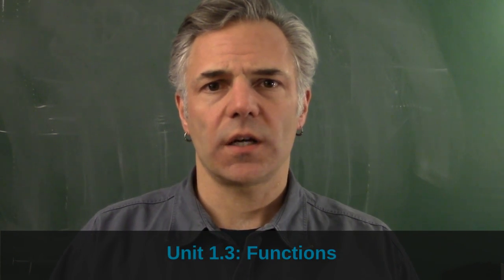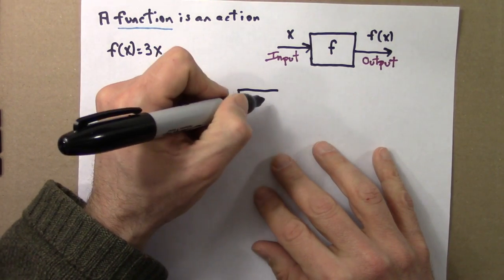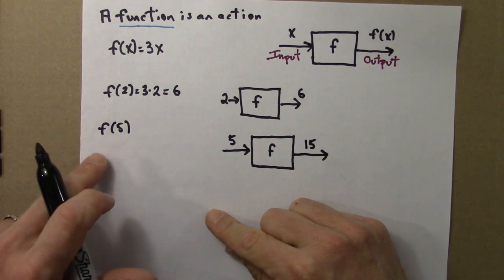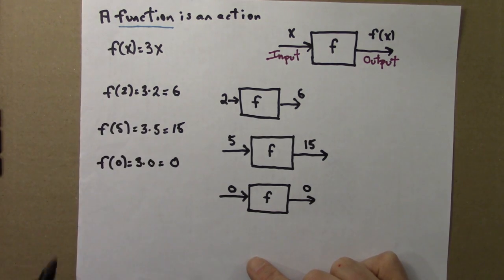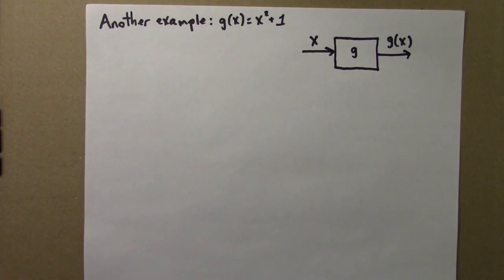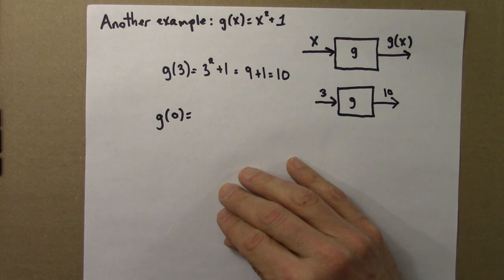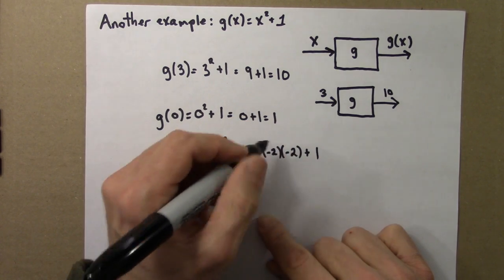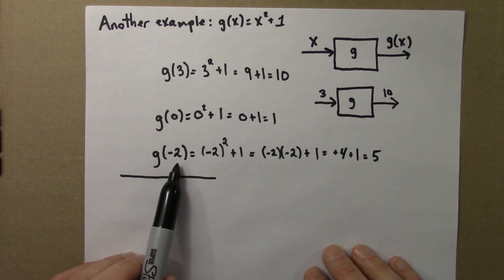Dynamical Systems and Chaos: Introduction to Functions Part 1